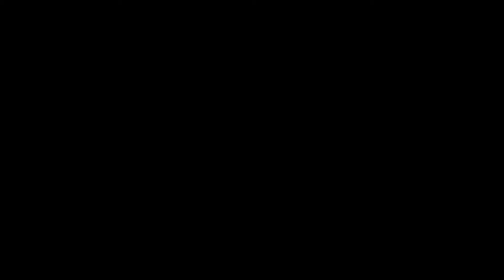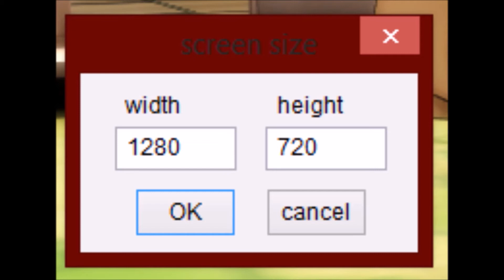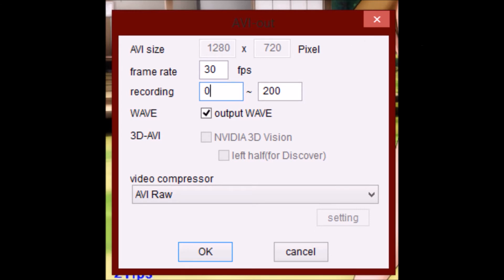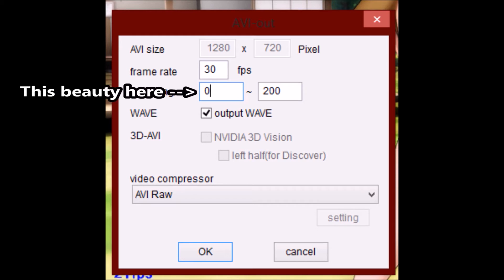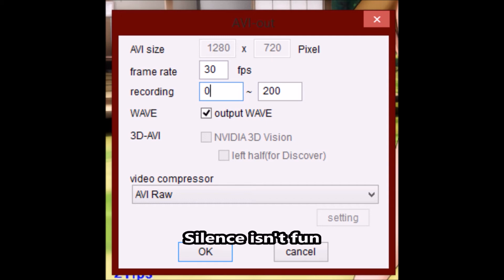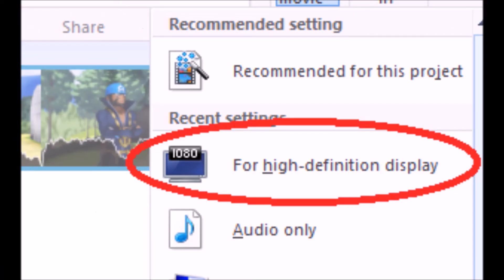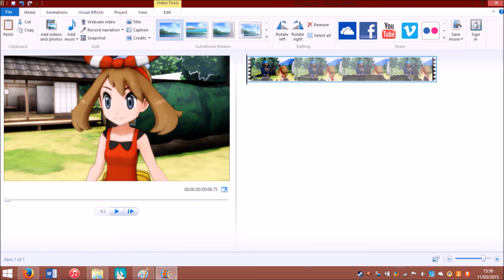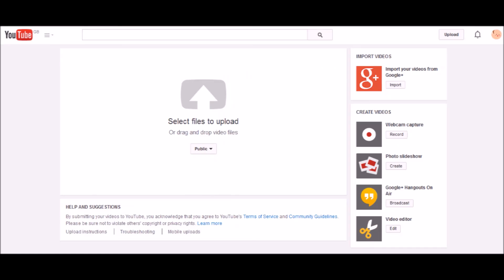[Tutorial] How I Render MikuMikuDance Videos For YouTube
So, on Tumblr I was asked how I rendered my videos and while I explained it to them alright, I felt like making a video to explain the whole process was a little easier.

The screen size thing isn't necessary, but it just makes things easier.

[It's a little quiet, so I'm sorry in advance... And you gotta put up with my stupid voice, aha]

The background music is nc17 from the Zankyou no Terror soundtrack.